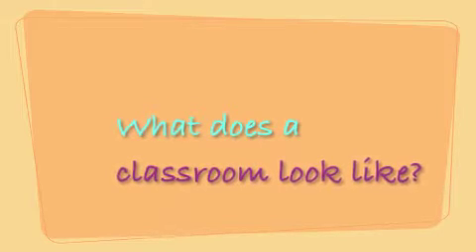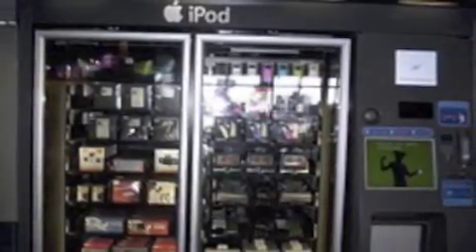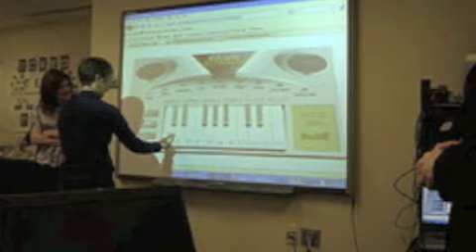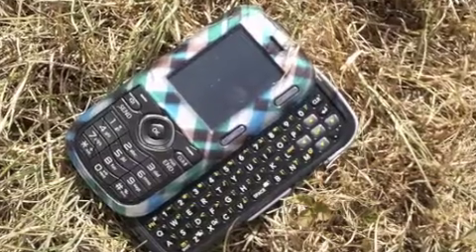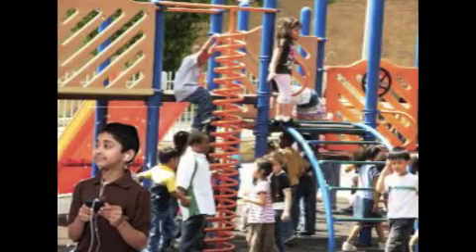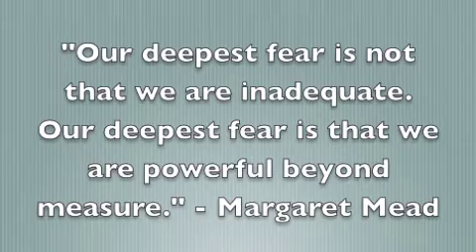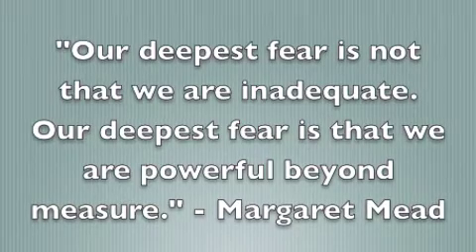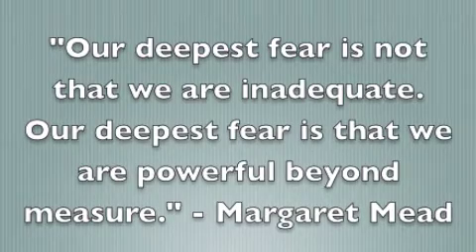Stephanie Campbells Digital Story w200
Digital Story W200